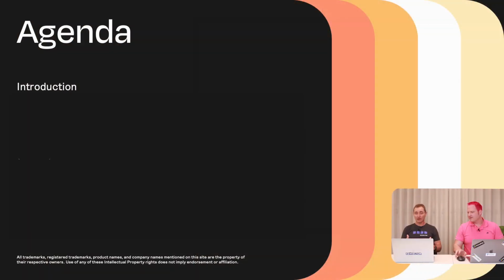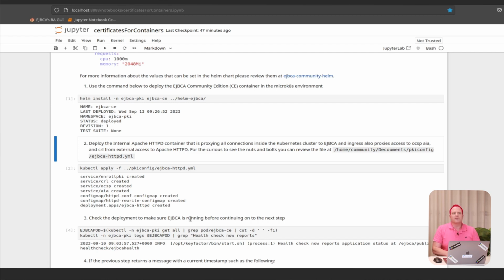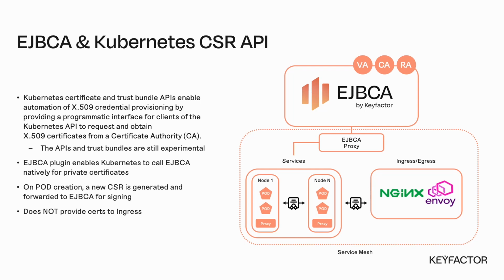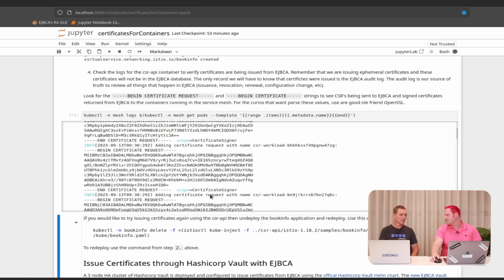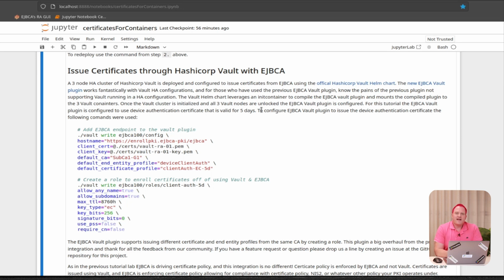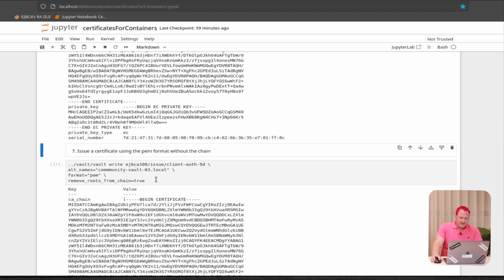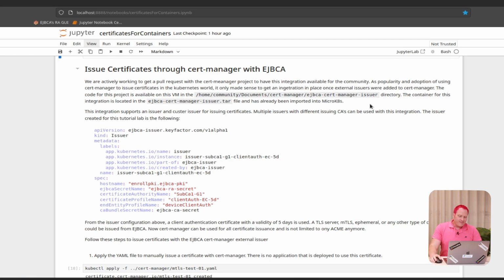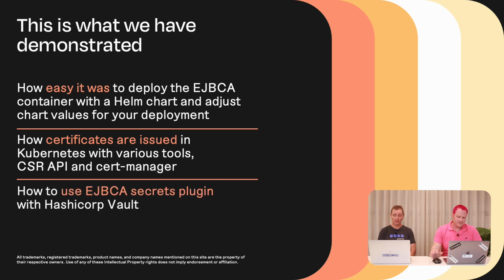Workshop: Secure Containers and Beyond ​with Certificates in DevOps Workflows​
DevOps Workshop with demos and hands-on experiences

Secure Containers and Beyond ​ with Certificates in DevOps Workflows. Explore tools like CertManager, CSR-API integrations, Istio, and HashiCorp Vault with EJBCA. Our expert instructors will guide you through practical exercises and real-world scenarios.

Agenda:
- How to use Helm to deploy the EJBCA container and configure the chart values​
- How to issue certificates for a microservice (ISTIO) with the EJBCA CSR-API​
- How to issue a certificate using ​the EJBCA Vault plugin​-
- How to issue a certificate using cert-manager with EJBCA as an external issuer​

*Get CPE Credits*
Earn 0.25 CPE credit on this workshop. Keyfactor is an Approved (ISC)2 CPE Submitter Partner.

ℹ️ *About the Keyfactor Community*
As a pioneer in open-source cryptography, PKI, and signing, Keyfactor offers Bouncy Castle cryptographic APIs, the open-source certificate authority software EJBCA Community, and the open-source signing software SignServer Community. Join the Keyfactor Community, a hub for engineers, developers, and security experts seeking relevant solutions for cryptography, certificates, PKI, and signing while prototyping or testing their products and applications. The Keyfactor Community is a part of Keyfactor.